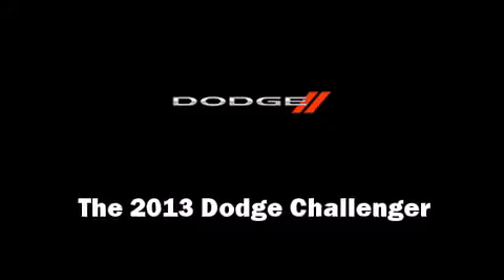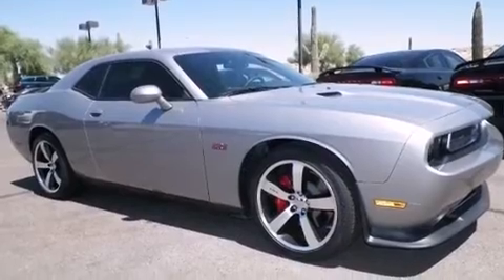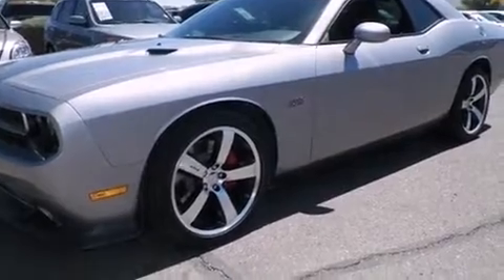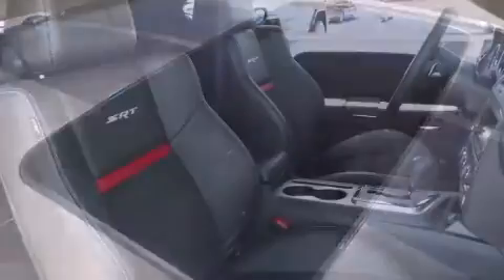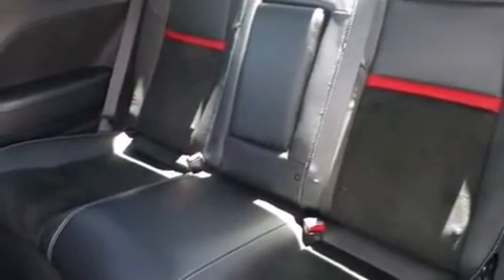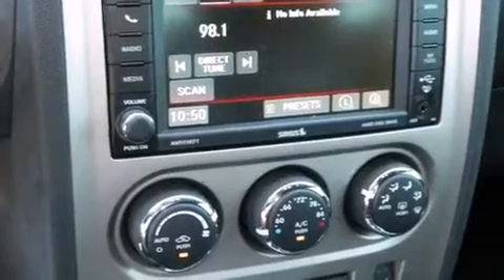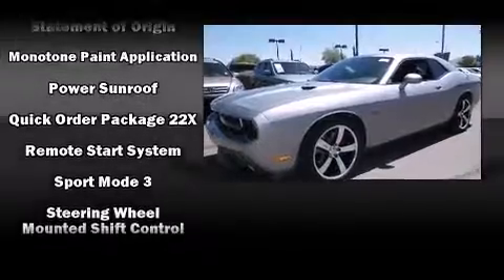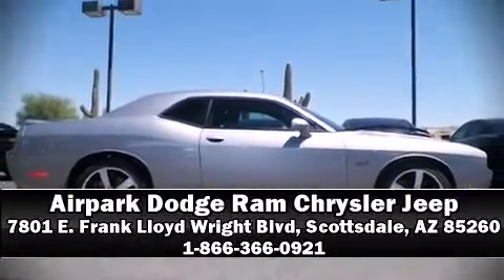2013 Dodge Challenger SRT8 in Scottsdale, AZ 85260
7801 E. Frank Lloyd Wright Blvd

Step into the 2013 Dodge Challenger. This 2 door, 5 passenger coupe provides a satisfying ride for all passengers. Dodge made sure to keep road-handling and sportiness at the top of it's priority list. It features an automatic transmission, rear-wheel drive, and a powerful 8 cylinder engine. It includes heated seats, leather upholstery, a built-in garage door transmitter, an automatic dimming rear-view mirror, high intensity discharge headlights, heated steering wheel, power door mirrors and heated door mirrors, and more. For drivers who enjoy the natural environment, a power moon roof allows an infusion of fresh air. Safety equipment has been integrated throughout, including: dual front impact airbags, head curtain airbags, traction control, anti-whiplash front head restraints, a panic alarm, and 4 wheel disc brakes with ABS. Brake assist technology provides extra pressure when applying the brakes. Our sales reps are extremely helpful & knowledgeable. They'll work with you to find the right vehicle at a price you can afford. Stop by our dealership or give us a call for more information.